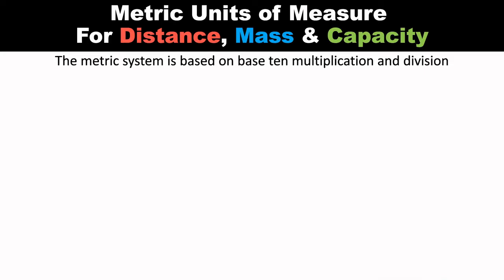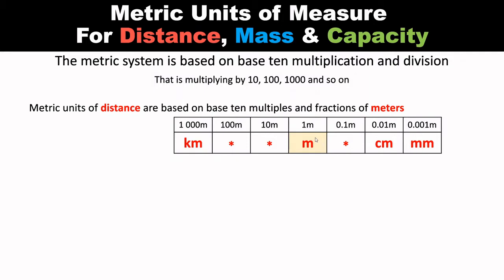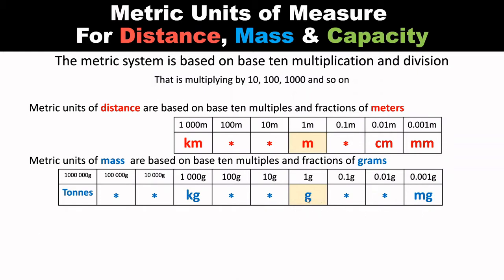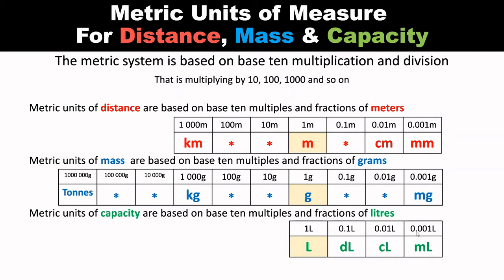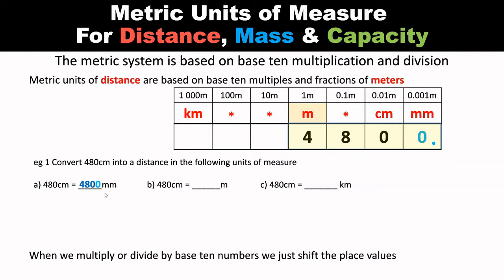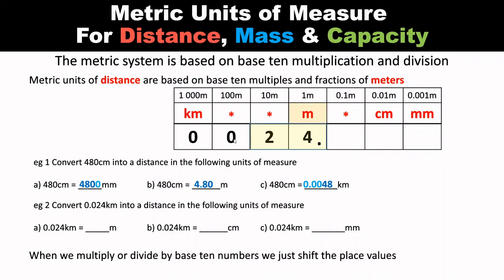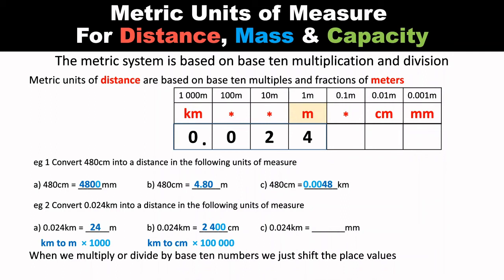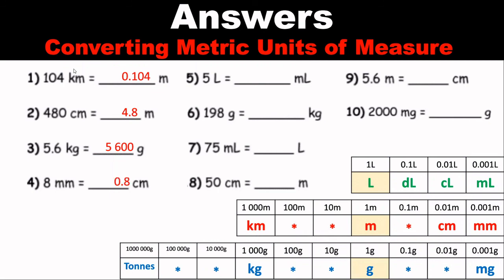Magically Convert Metric Units of Measure - It's that easy!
I've been looking forward to sharing this with you!! In this lesson I will teach you a magic trick for converting between different metric units of measure. If this is a difficult skill for you, fret no more!! If it is easy for you I hope this lesson will help you to think a bit more deeply about placevalue and our deci number system.

You must have some prior knowledge about Place Value and Base Ten Multiplication and Division before we get into the magic, so check out these lessons first and then come back prepared to be AMAZED!

If you already understand how the metric conversion tables are set up you may want to skip ahead to the magic trick at minute 7:07